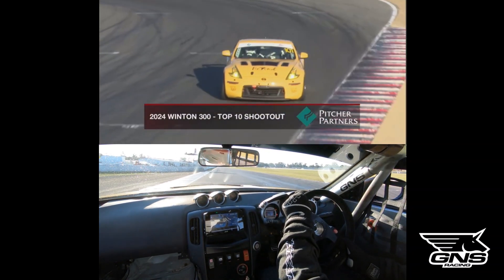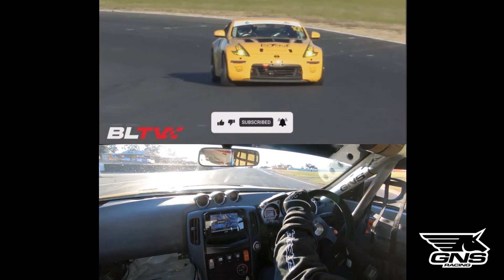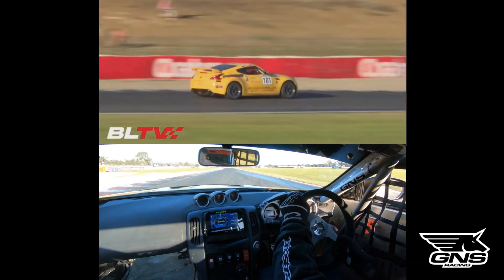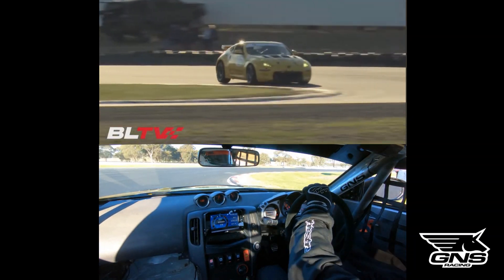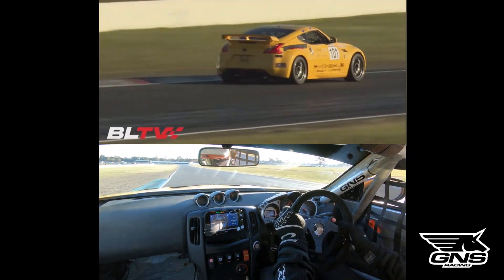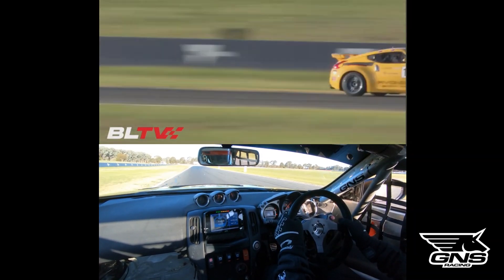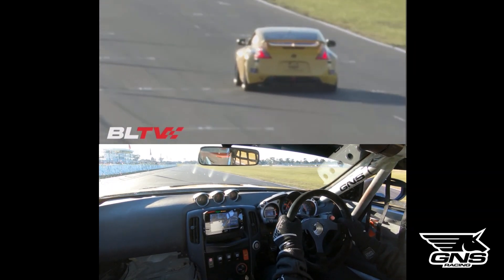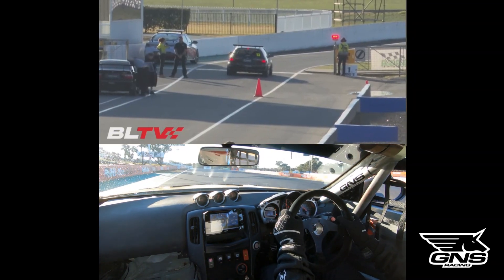Winton 300 Top 10 shootout Car 101 GNSRacing